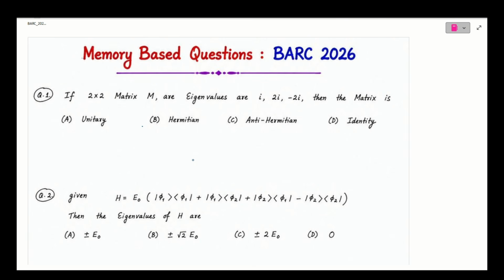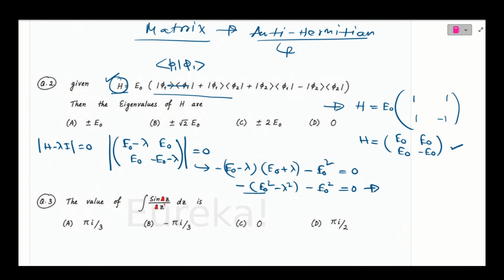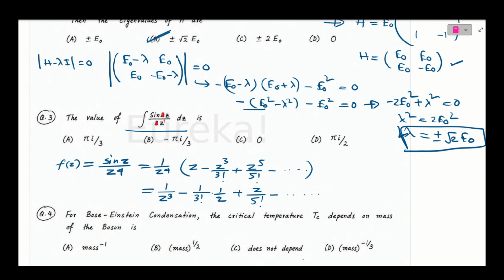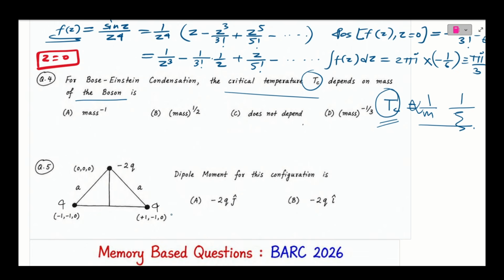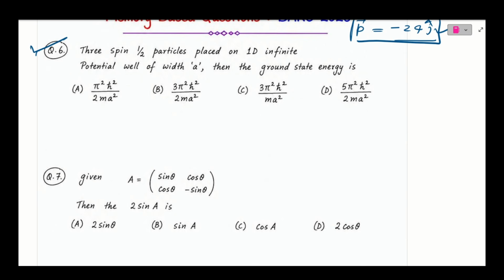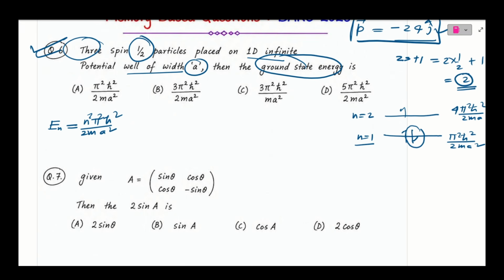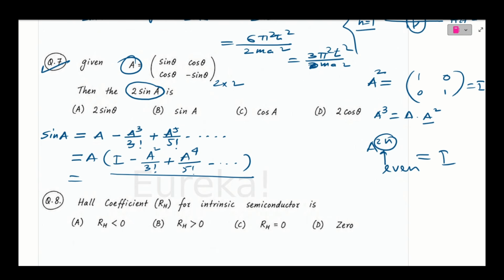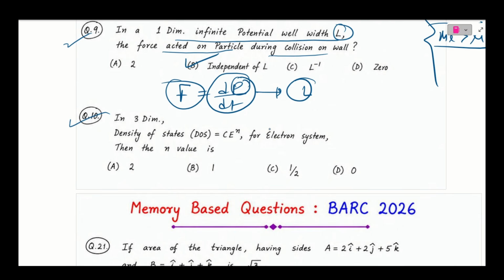BARC OCES 2026 Physics Questions Solved | Memory Based Paper Analysis | Part 1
BARC OCES Physics 2026 Memory Based Questions & Solutions (Part 1)

In this video, we solve and discuss memory-based Physics questions reported from the BARC OCES 2026 examination. The solutions are explained step-by-step to help aspirants understand the concepts and improve their preparation for BARC interviews and future examinations.

Topics Covered:
✔ Electromagnetism
✔ Modern Physics
✔ Mechanics
✔ Thermodynamics
✔ Optics
✔ Mathematical Physics
✔ Previous Year Pattern Analysis

This video is useful for:
• BARC OCES Aspirants
• GATE Physics Students
• MSc Physics Students
• Physics Competitive Exam Preparation